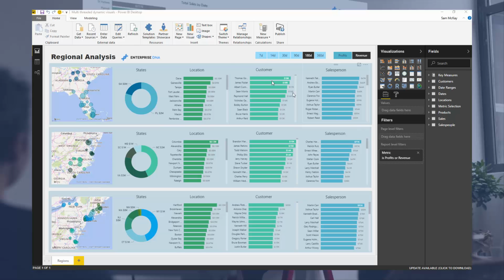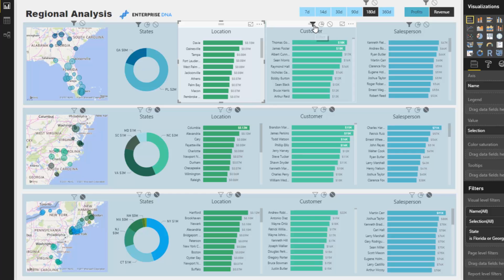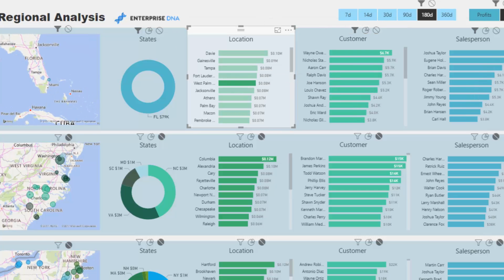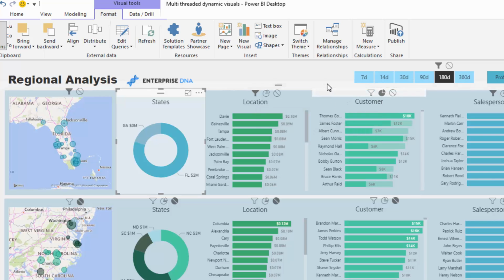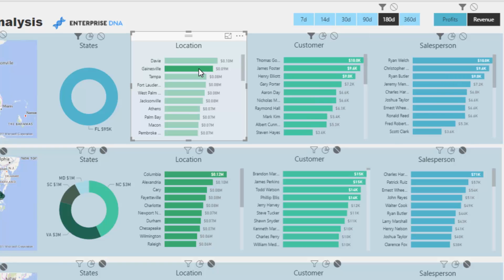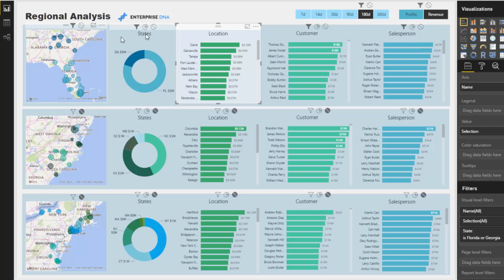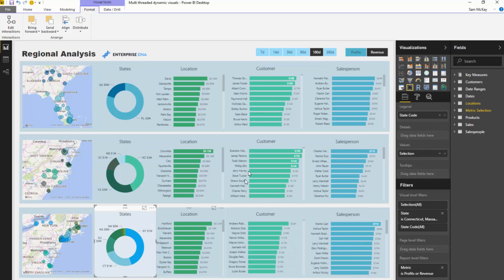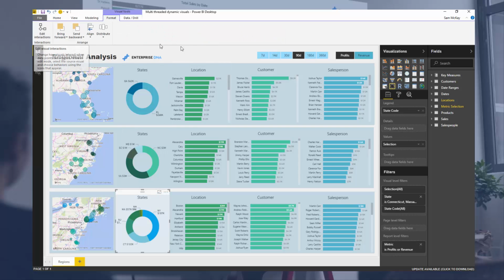Changing The Interactions of Your Visuals in Power BI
Learn all the options for changing interactions between your visuals in Power BI to make you analysis look intuitive and stand out more.

Video Details
0:12 - introducing changing interactions
0:28 - three different options
0:49 - filter
1:10 - highlight or pie slicer
2:11 - turning off interactions

Using Filter Fields & Visual Interactions To Create Compelling Visualizations In Power BI